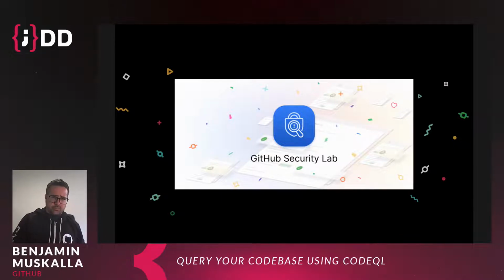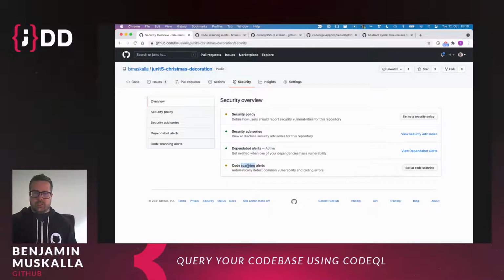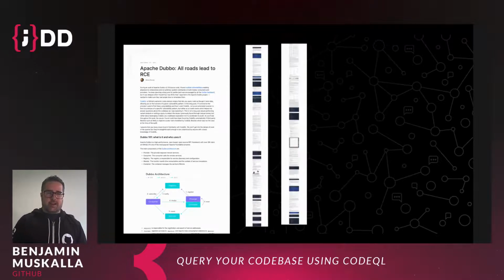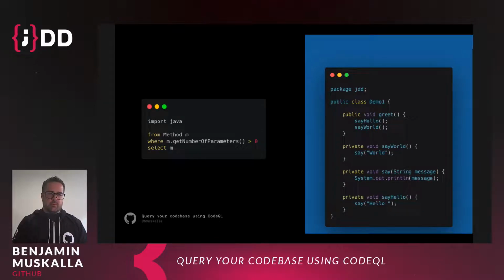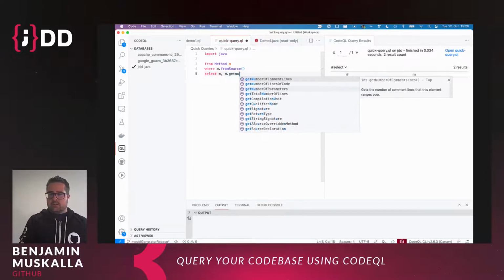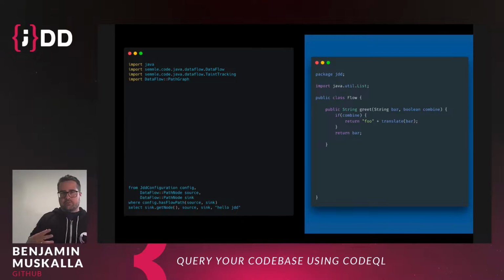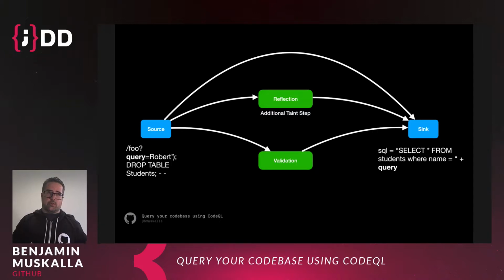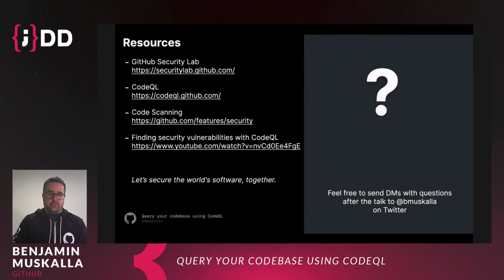JDD 2021: Query your codebase using CodeQL - Benjamin Muskalla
CodeQL enables you to query your codebase as though it were data. Engineers and architects can leverage CodeQL to find security vulnerabilities using either CodeQL directly or using the deep integration with GitHub. On top of the built-in queries, developers can use CodeQL to write custom queries for their (polyglot) codebase and share them with the rest of the team.  CodeQL is currently able to query codebases in C/C++, C#, Java, JavaScript and Python and is being developed by the GitHub Security Lab. In the talk, we’ll learn about the basic usage of CodeQL, the rich query language and how to write your own query.